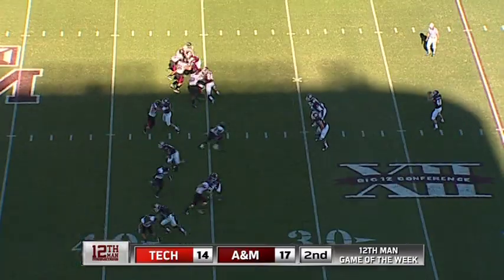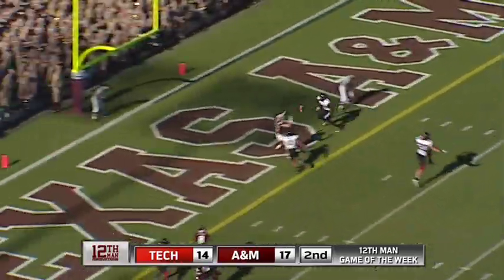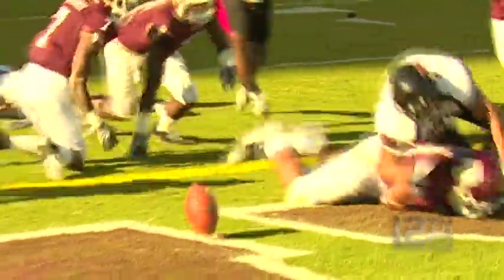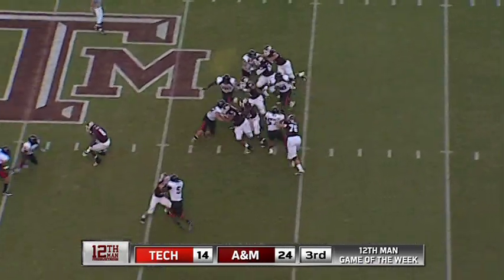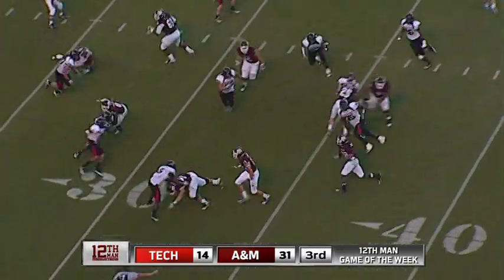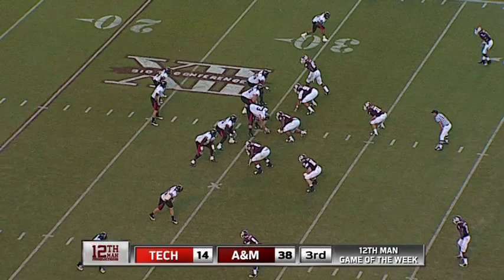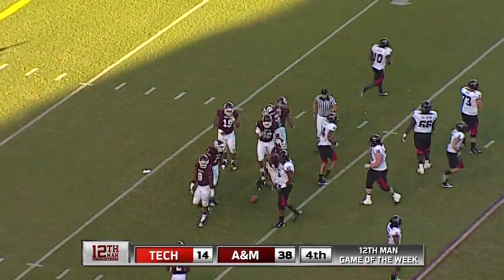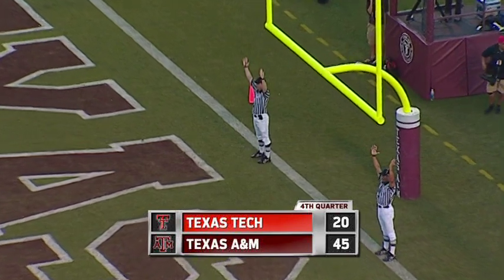2010: Texas Tech @ Texas A&M (Part 2)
10/30/2010: Texas Tech @ Texas A&M (Part 2)
Texas A&M: 45 | Texas Tech: 27